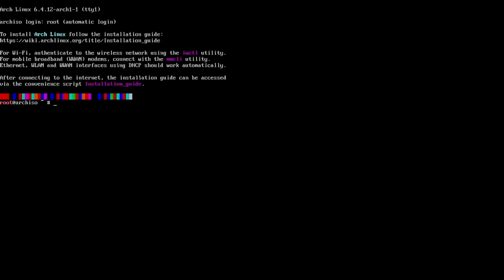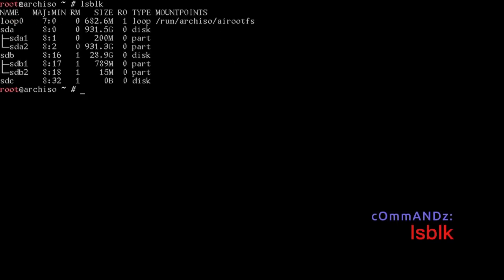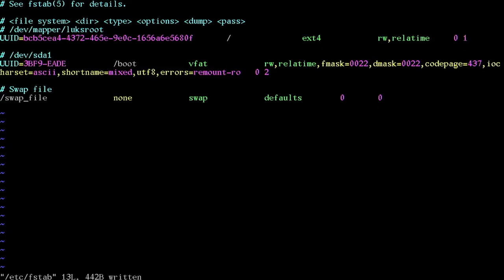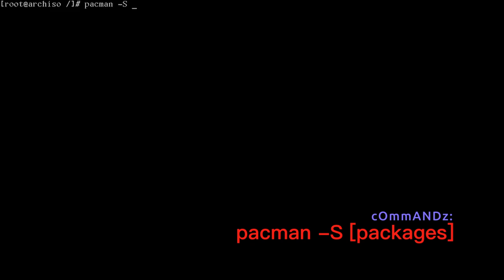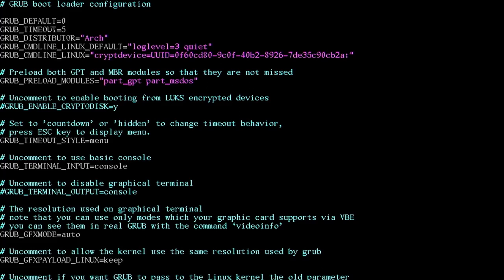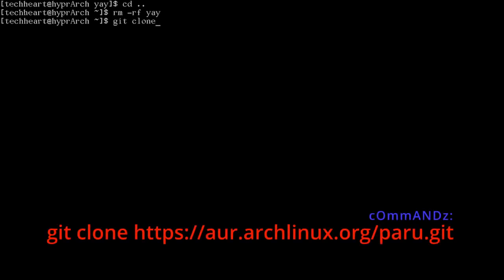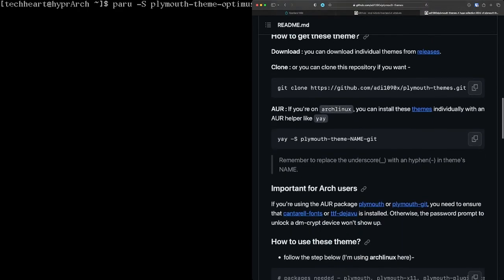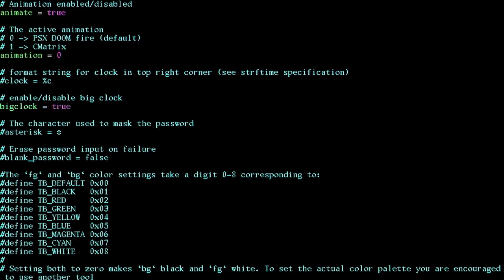Arch Linux LUKS Install w/ extra SAUCE!!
This is the TechHeart go-to Arch Linux installation and setup:
Arch Linux, installed from Arch.iso command-line
LUKS encryption on root partition
dedsec GRUB theming
Plymouth Optimus theme for graphical LUKS unlocking/boot sequences
Ly TUI Display Manager w/ animationz

This is the jump-off for all our Arch projects - what would you do differently??  Make sure to check the TechHeart YT channel  soon for m0re Hyprland customization on TOP of this setup!! w00t w00t!

COMMAND LIST (Angled brackets weren't allowed for 3 commands starting w/ "**":
localectl list-keymaps | grep us
loadkeys us
ip a
(if no ethernet connection:)
wifi-menu / iwctl
pacman -Sy reflector
reflector -c US -a 12 --sort rate --save /etc/pacman.d/mirrorlist
pacman -Syy
lsblk
gdisk /dev/xxx
lsblk
cryptsetup -y -v luksFormat /dev/xxx
YES
PW
PW
cryptsetup open /dev/xxx luksroot
PW
mkfs.ext4 /dev/mapper/luksroot
mkfs.fat -F32 /dev/xxx
lsblk
mount /dev/mapper/luksroot /mnt
mkdir /mnt/boot
mount /dev/xxx /mnt/boot
lsblk
pacstrap /mnt base linux linux-firmware vim amd/intel-ucode
** genfstab -U /mnt /mnt/etc/fstab
cat /mnt/etc/fstab
arch-chroot /mnt
fallocate -l 8GB /swap_file
chmod 600 /swap_file
mkswap /swap_file
swapon /swap_file
vim /etc/fstab
 - add line (Using TABs):
/swap_file none swap defaults 0 0
ln -sf /usr/share/zoneinfo/America/Los_Angeles /etc/localtime
hwclock --systohc
vim /etc/locale.gen
 - unhash en_US line
locale-gen
** echo LANG=en_US.UTF8 /etc/locale.conf
** echo KEYMAP=us /etc/vconsole.conf
vim /etc/hostname
 - add hostname line
vim /etc/hosts
 - add lines (using TABs):
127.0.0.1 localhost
::1  localhost
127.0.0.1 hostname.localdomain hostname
passwd ROOTPW
pacman -S base-devel bluez bluez-utils cups dialog dosfstools efibootmgr git grub linux-headers mtools network-manager-applet networkmanager os-prober pulseaudio-bluetooth reflector wireless_tools wpa_supplicant xdg-user-dirs xdg-utils
vim /etc/mkinitcpio.conf
 - add HOOK;
(After 'autodetect') keyboard keymap (After 'block') encrypt
mkinitcpio -p linux
grub-install --target=x86_64-efi --efi-directory=/boot --bootloader-id=GRUB
grub-mkconfig -o /boot/grub/grub.cfg
blkid
(Find crypto_LUKS UUID (Not PARTUUID)...)
vim /etc/default/grub
 - add to GRUB_CMDLINE_LINUX between ""s:
cryptdevice=UUID=UUID:luksroot root=/dev/mapper/luksroot
grub-mkconfig -o /boot/grub/grub.cfg
systemctl enable NetworkManager
systemctl enable bluetooth
useradd -mG wheel USERNAME
passwd USERNAME
EDITOR=vim
visudo
 - unhash %wheel ALL=(ALL) ALL line
exit
umount -a always busy disk?? WHY?
reboot now
LOGIN USER
ip a
nmtui
 - activate wifi
cd paru
makepkg -si
cd ..
rm -rf paru
sudo pacman -S xf86-video-intel/xf86-video-amdgpu/nvidia nvidia-utils nvidia-settings
('Arch WIKI NVIDIA' if you have older NVIDIA GPU...)
cd dedsec-grub-theme
sudo python3 dedsec-theme.py --install
cd ..
rm -rf dedsec-grub-theme
paru -S plymouth-theme-optimus-git
paru -S plymouth-git
sudo vim /etc/mkinitcpio.conf
 - add to HOOKS line;
plymouth
sudo vim /etc/default/grub
 - add to GRUB_CMDLINE_LINUX_DEFAULT;
quiet splash
sudo grub-mkconfig -o /boot/grub/grub.cfg
sudo plymouth-set-default-theme -R optimus
sudo pacman -S ly
sudo systemctl enable ly.service
sudo vim /etc/ly/config.ini
 - make edits for animation, big clock, etc..
sudo shutdown now

PR0FIT$

techheart.life

00:00 PREVIEW
00:20 Arch Install w/ LUKS encryption
19:27 First Boot - Vanilla Arch Linux
20:43 Install yay/paru
22:24 Install graphics drivers
23:37 Install dedsec GRUB theme
25:07 Install Plymouth Optimus theme
28:18 Install Ly TUI Display Manager
29:51 REBOOT - Final Product!!